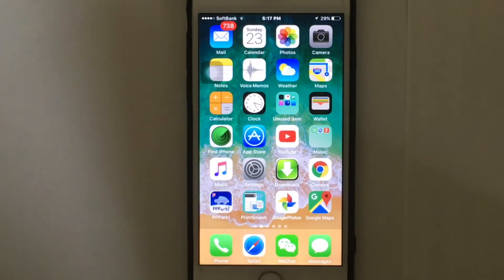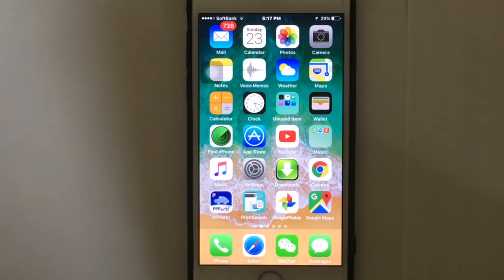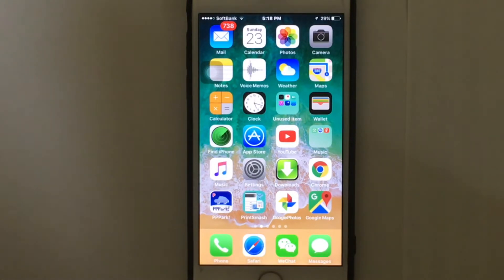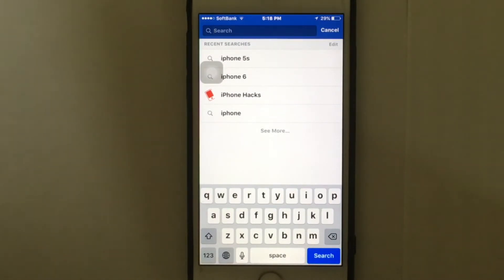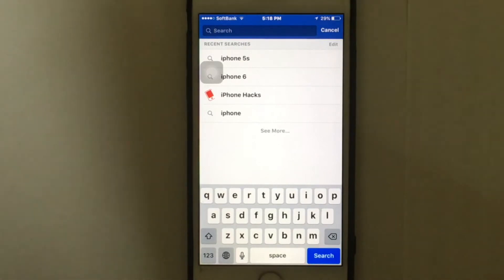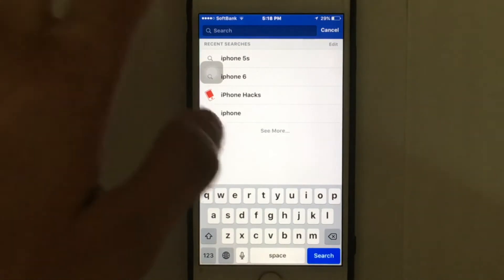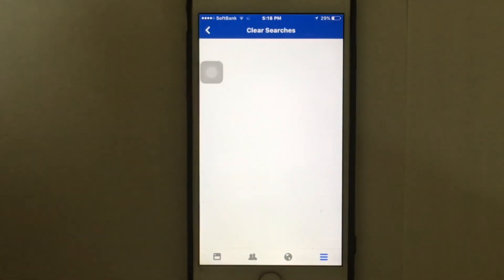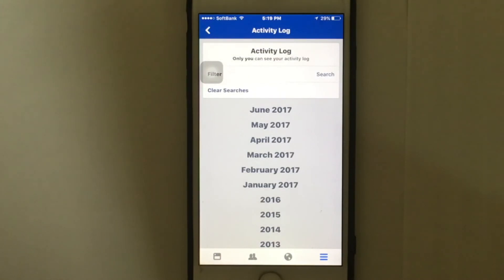How to Delete Facebook Search History on iPhone and iPad iOS 16/15/14/13/12/11 (2023 Updated)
Video guide on how to view and delete Facebook search history on iPhone or iPad running iOS 16/15/14/13/12/11

Steps to Delete Facebook Search History On iPhone or iPad

1. Open the Facebook App on your iDevice and tap on the search bar.
2. You will see a list of the Recent Searches on Facebook.
3. Now, tap on the Edit button.
4. Tap on the Clear Searches link to delete the history.
5. You're done.

If you want to clear Facebook App Data on your iPhone or iPad, then follow this guide

To Download and use Facebook++ on your iPhone and iPad, follow our tutorial

To easily search and find Facebook conversations on your iPhone - read this guide